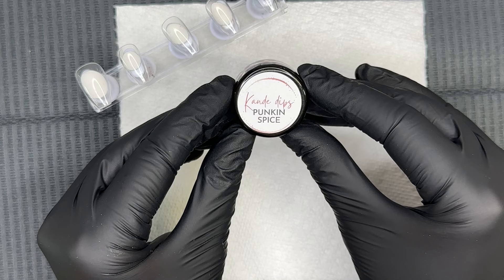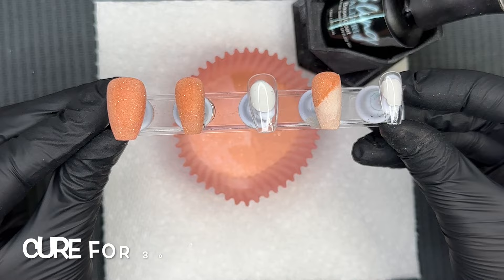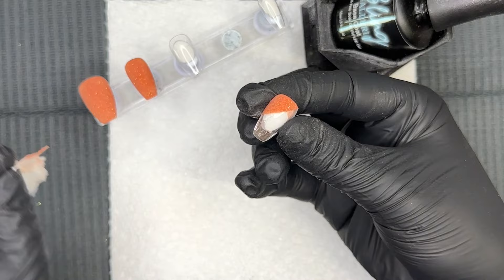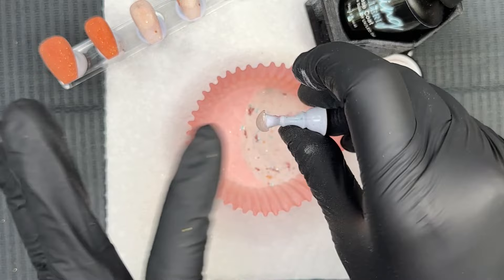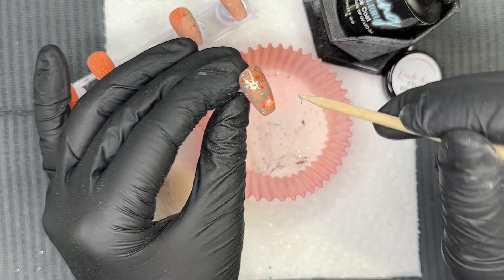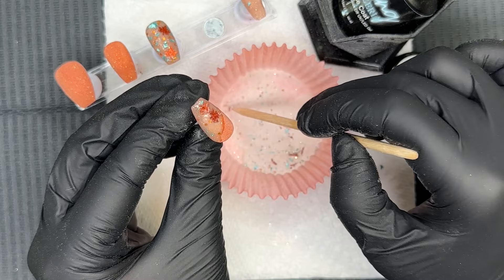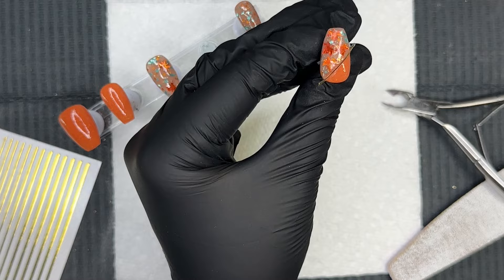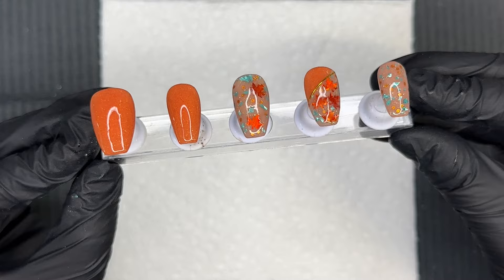Dip Powder Nails | Fall Nails | Gel Method | Color Blocking | Working With Large Shaped Glitters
Let's create a fall mani together with dip powders from Kande Dips

Mani Details:

Dip Powders: Kande Dips
✨Punkin Spice

Line Art Stickers: Krival Nails
✨Color: Gold

✨Gel Base Coat & Top Coat in Bottle | HEMA Free

✨Color Blocking Tape

✨Silicone Nail Tools

✨Black Gloves

Best Nail Lamp Options:
✨60 Watts UV/LED Rechargeable Lamp

✨Makartt Rechargeable UV LED Light Cordless Nail Lamp Aurora 36W